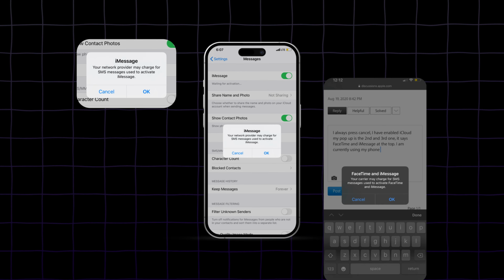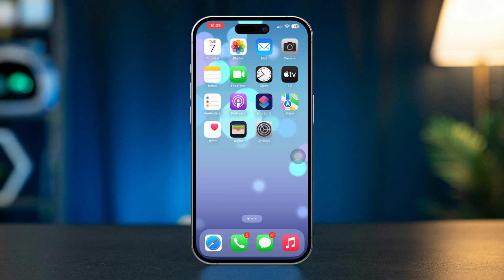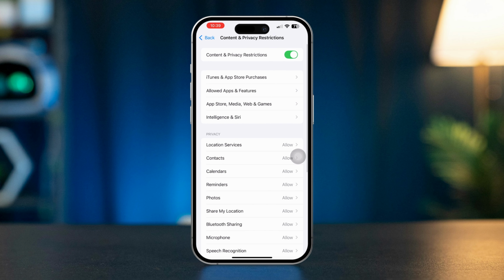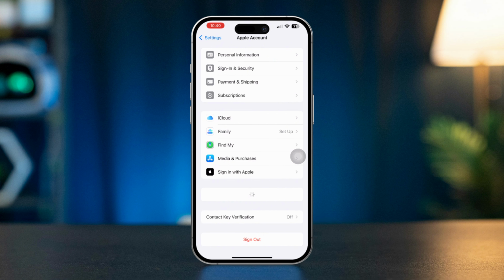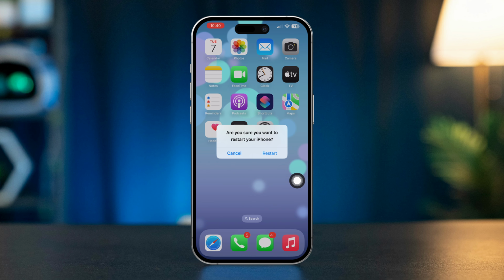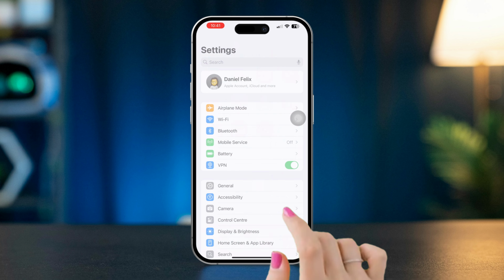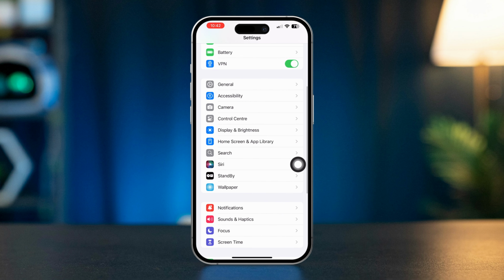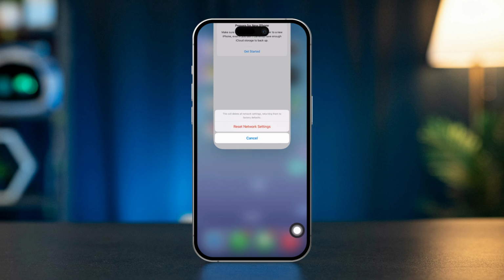FaceTime and iMessage Grayed Out on iPhone | Easy Fixes to Restore Functionality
Are FaceTime and iMessage options grayed out on your iPhone, making it impossible to activate or use them? This issue can occur due to incorrect settings, network problems, or an outdated iOS version. In this guide, discover step-by-step solutions to fix FaceTime and iMessage grayed-out issues, including verifying Apple ID settings, ensuring proper network connectivity, and updating your iPhone software. Regain full access to FaceTime and iMessage features quickly and efficiently with these troubleshooting tips.